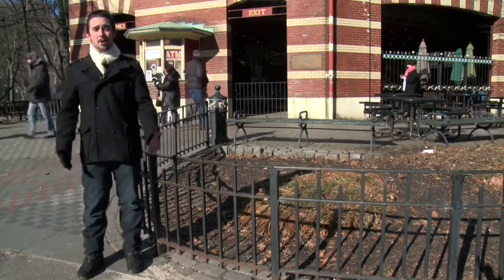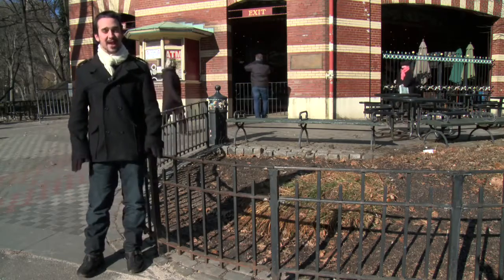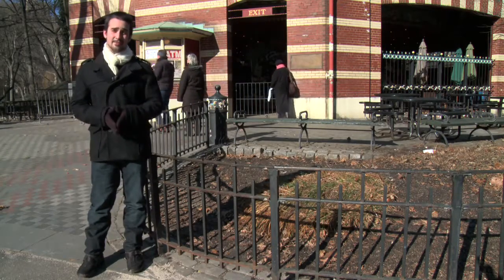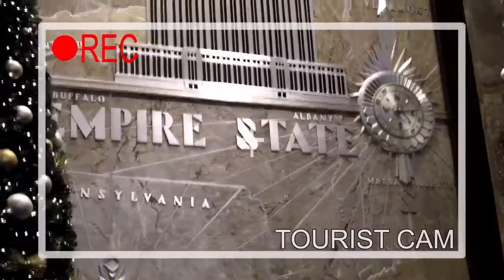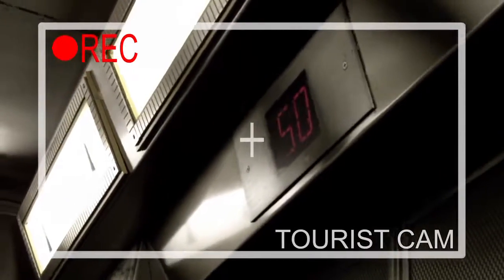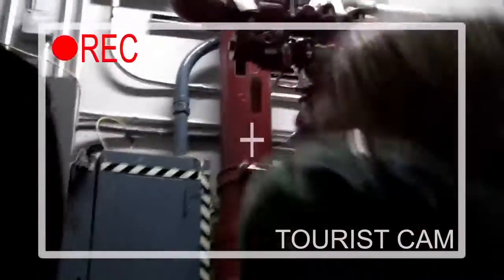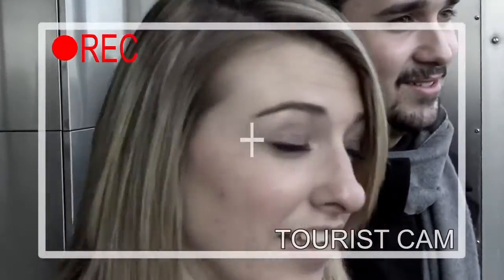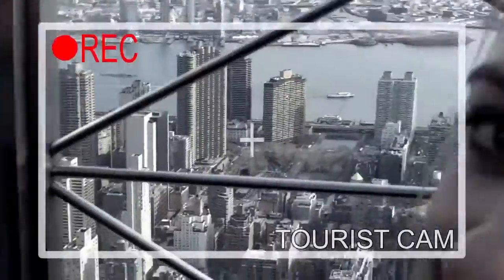New Years in New York EIV Special Production